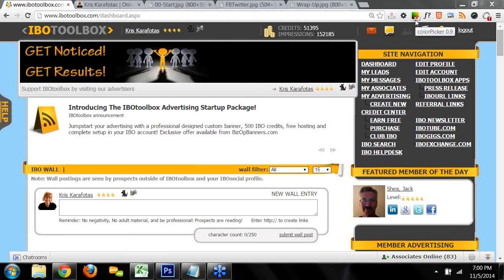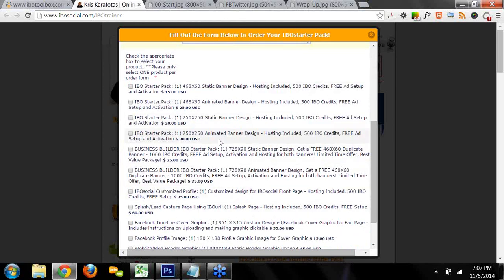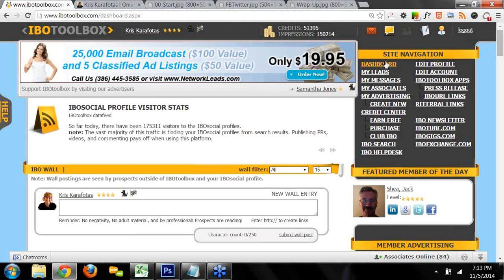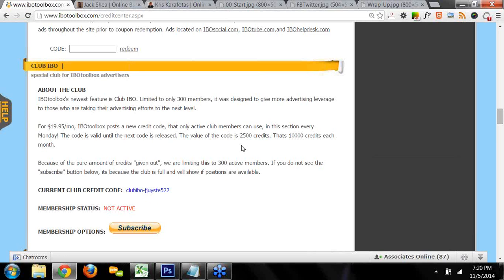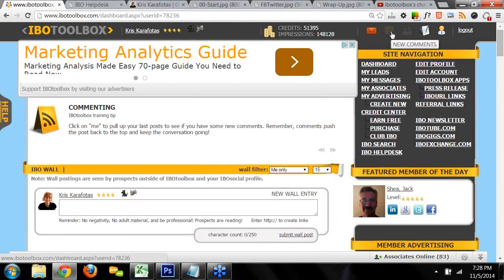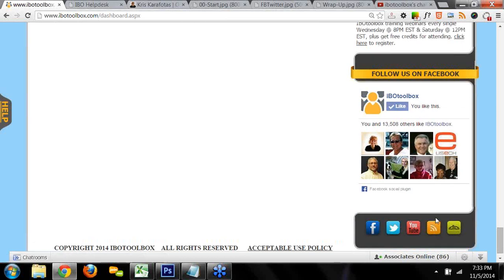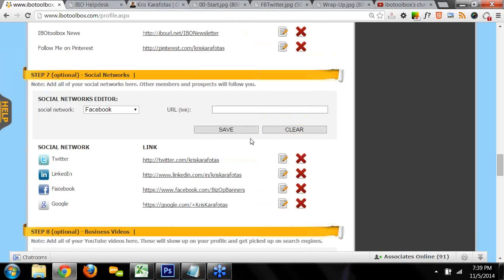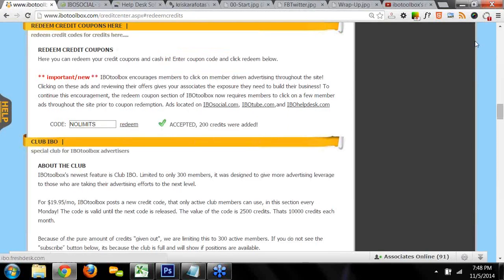2014 11 05 IBOtoolbox Wednesday Training Webinar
IBOtoolbox Training Webinar with Kris Karafotas